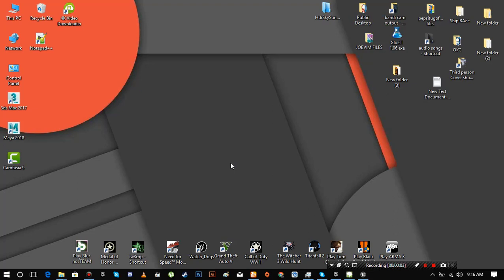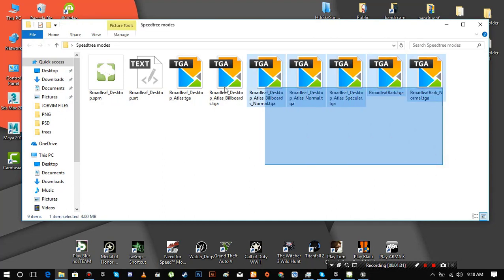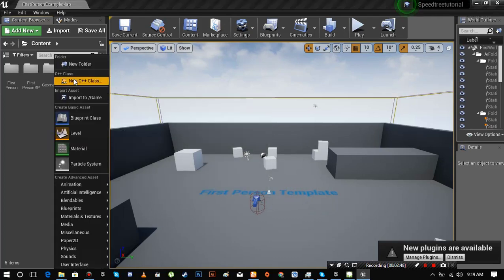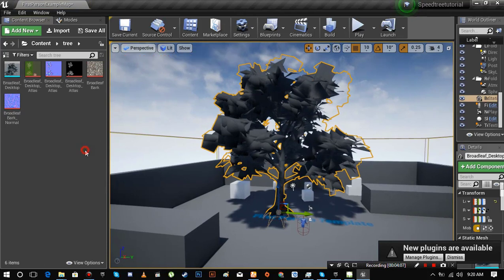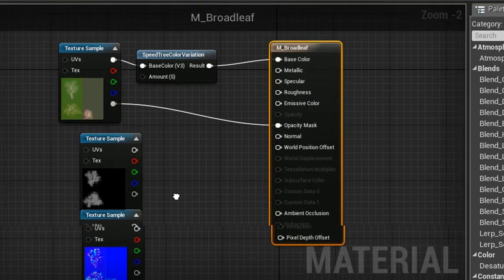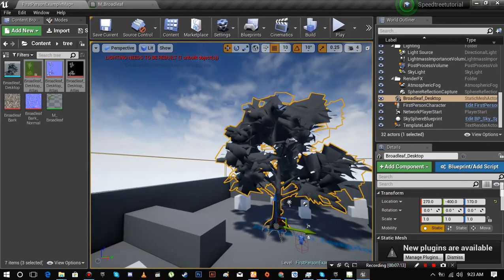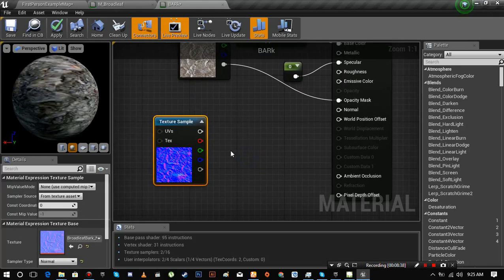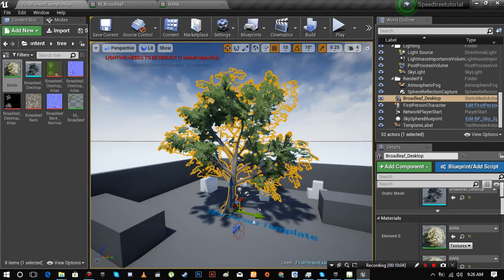Speedtree To Unrealengine4 material Pipline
In this video I'll show the pipeline how to properly set the material for trees in unreal engine 4